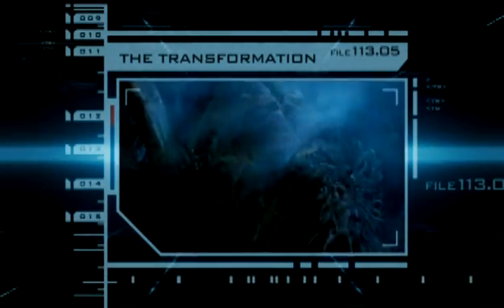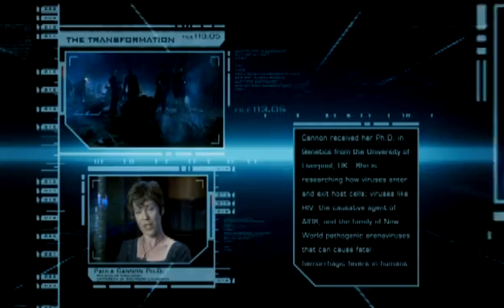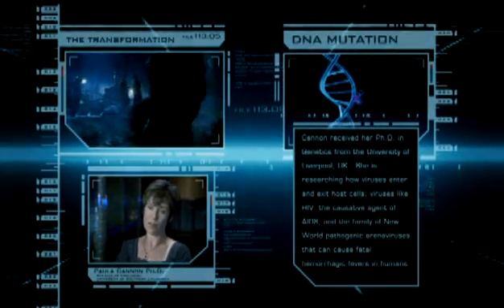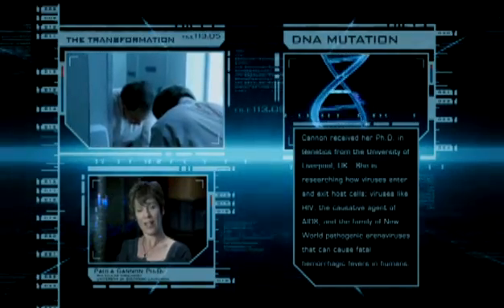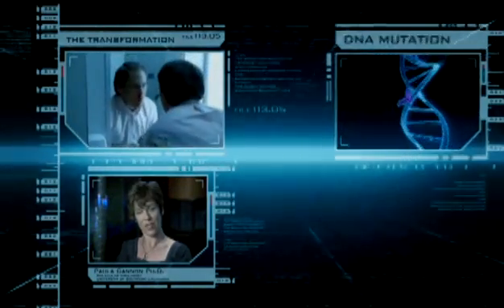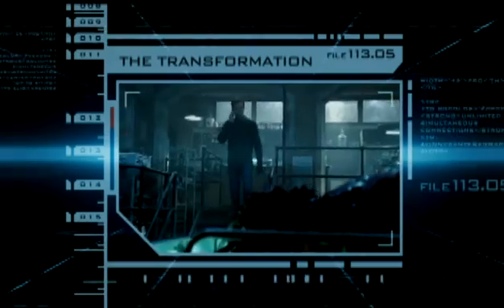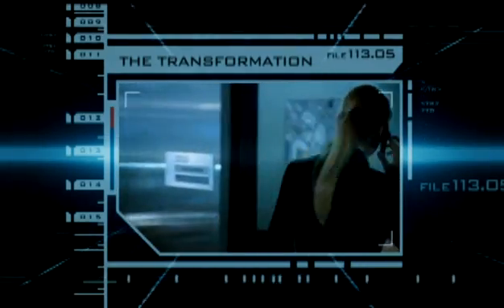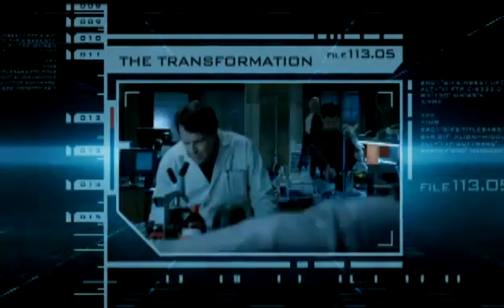Fringe Pattern Analysis Blu-ray Exclusive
Exclusive feature found only on the Blu-ray edition of Fringe Season 1. Features expert commentary of scientific information seen in the Fringe episode "The Transformation"